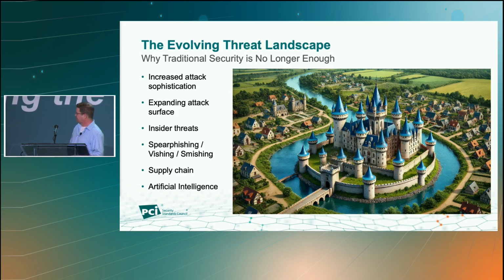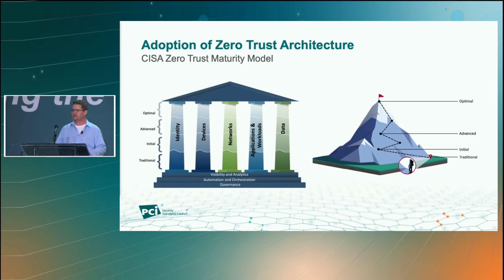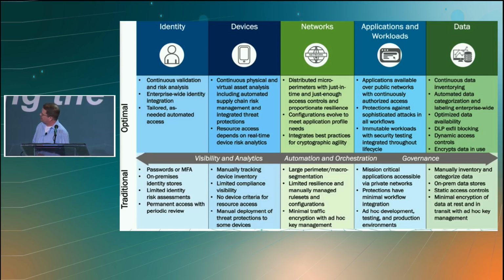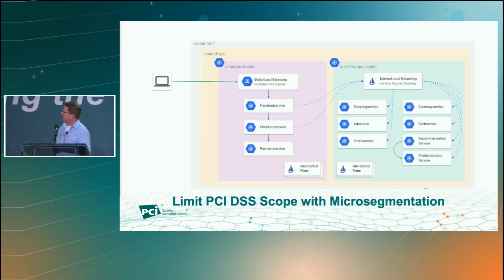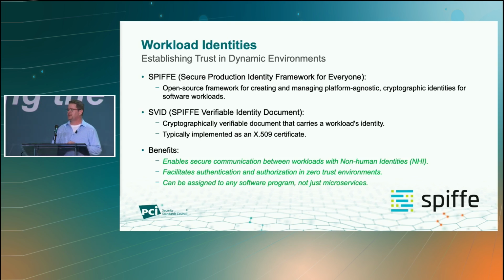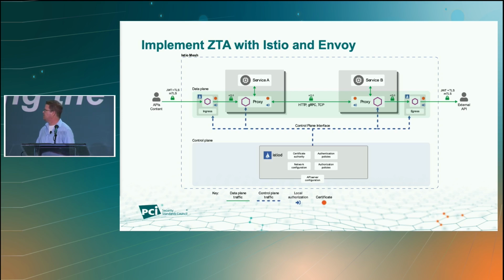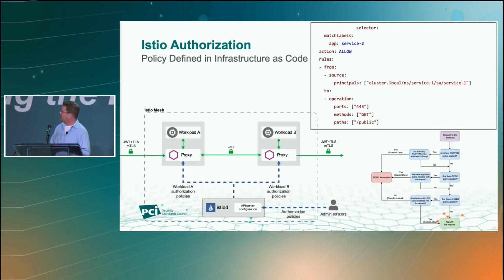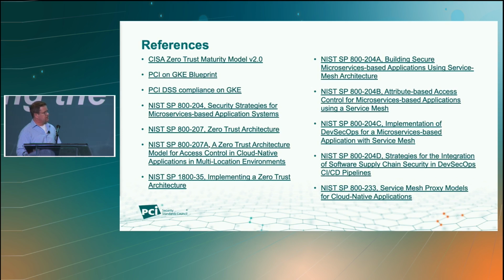Leveraging Micro-Segmentation, SPIFFE-based Identity Networking, and Immutable Infrastructure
Presented by: Mr. Kerry Steele, CISSP, CISA, CCSP, CDPSE, ISSAP, QSA, Principal Consultant, Coalfire Systems, Inc​

This session delves into the transformative power of micro-segmentation, SPIFFE-based network segmentation, and immutable infrastructure to enhance security, minimize PCI DSS v4.0 scope, and alleviate compliance burdens, offering attendees actionable insights and best practices to stay ahead of evolving threats.​